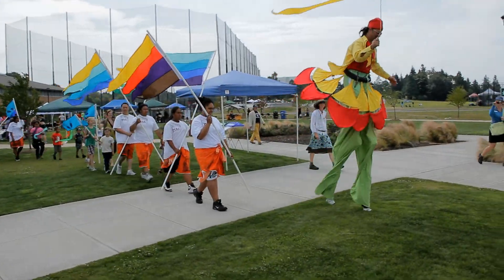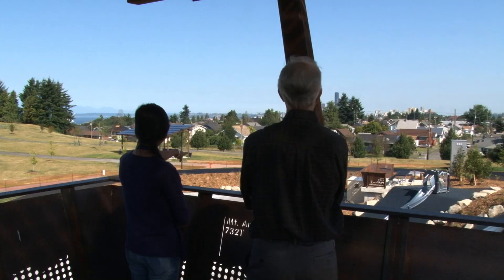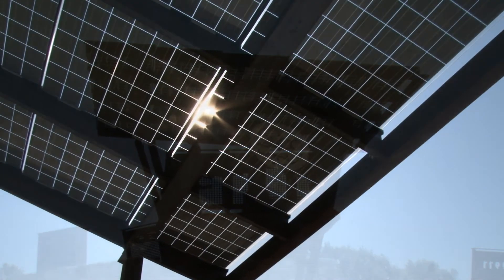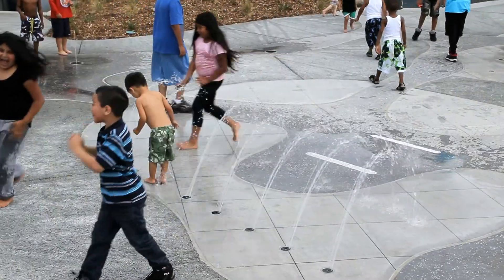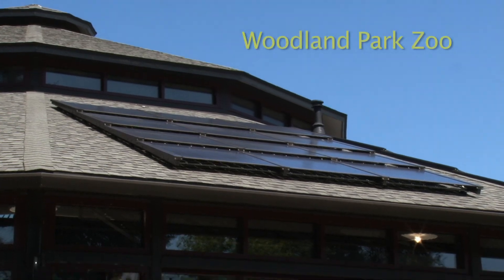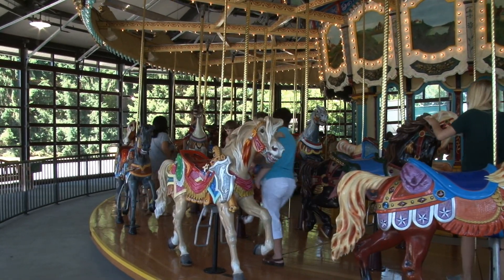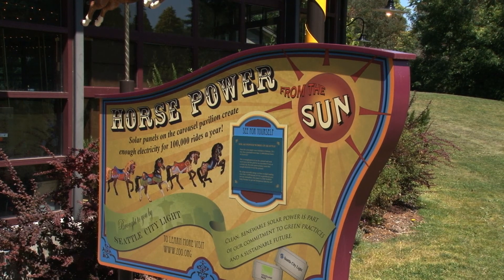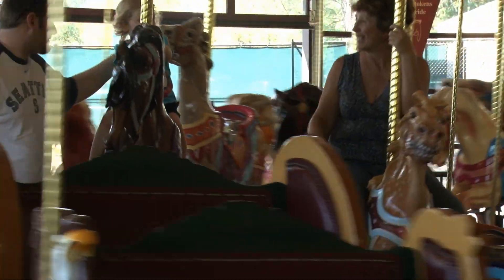Seattle City Light -- Solar Energy in the Community (closed caption)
Seattle City Light's "Community Solar" program brings customers together to support an innovative solar project for a sustainable energy future. Visitors are able to enjoy the education and fun that solar energy provides through projects at Jefferson Park and the Woodland Park Zoo. The Nation's Greenest Utility.  Jorge Carrasco is CEO and General Manager of Seattle City Light. Learn more about Seattle City Light's solar energy projects, by visiting

• 中文資訊
• Thông tin bằng tiếng Việt
• 한국어 정보